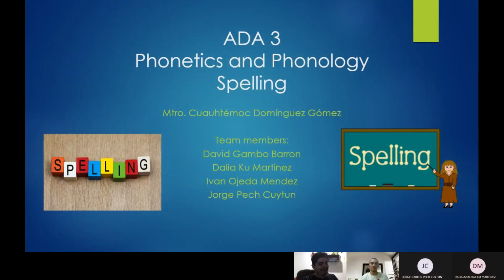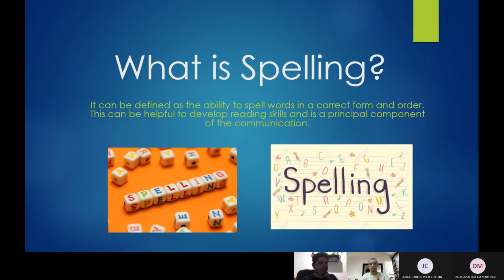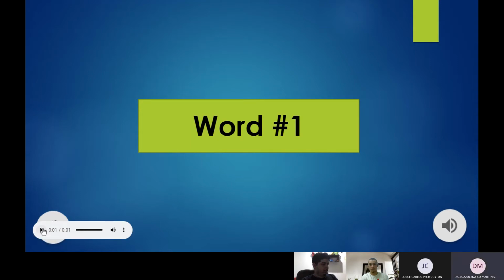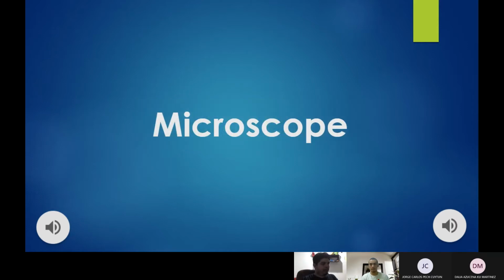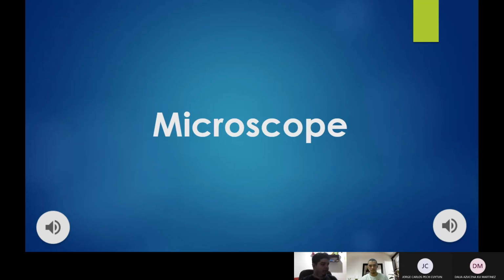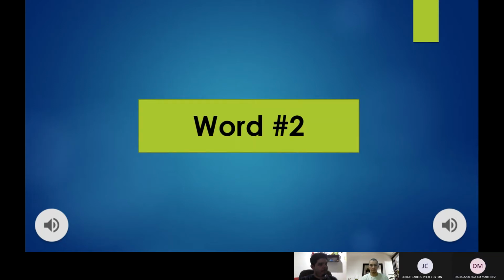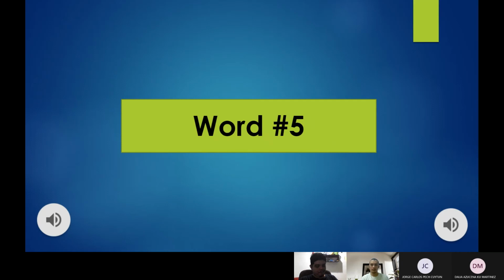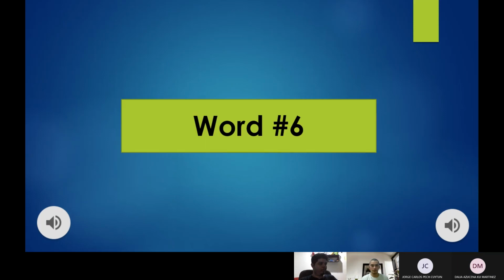ADA 3 - SPELLING - Phonetics and phonology of the English Language